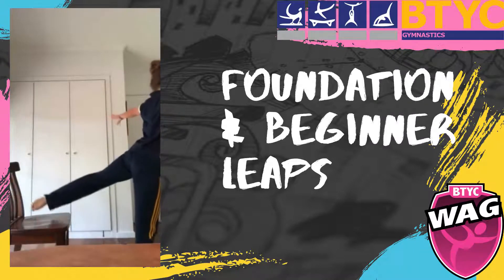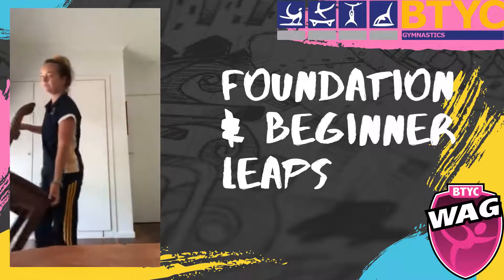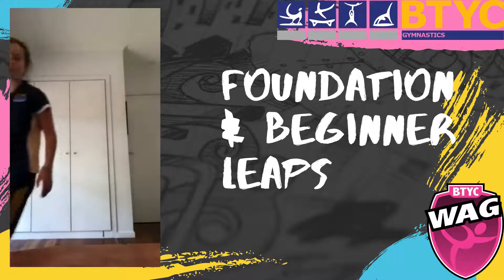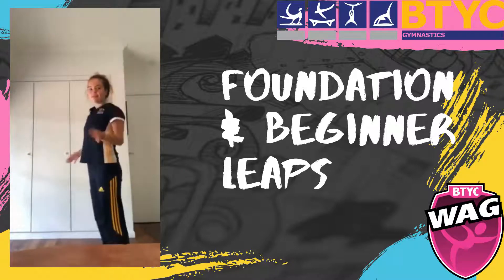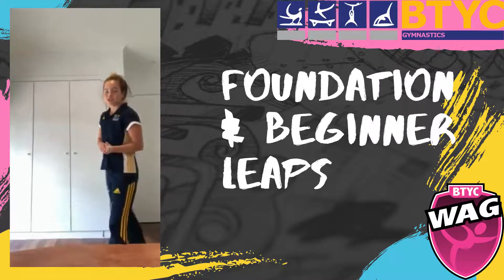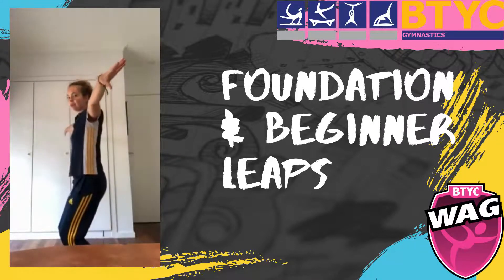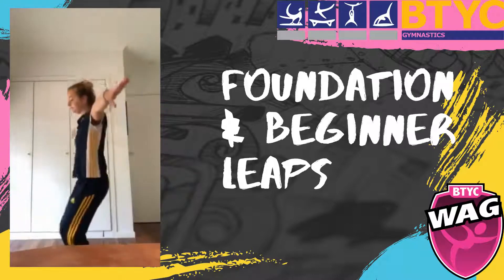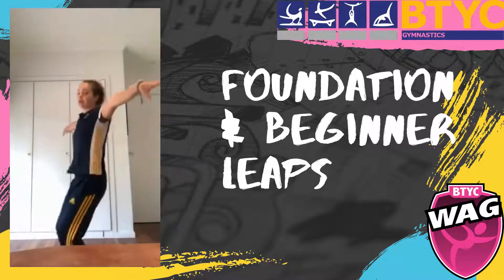Foundation & Beginner Leaps